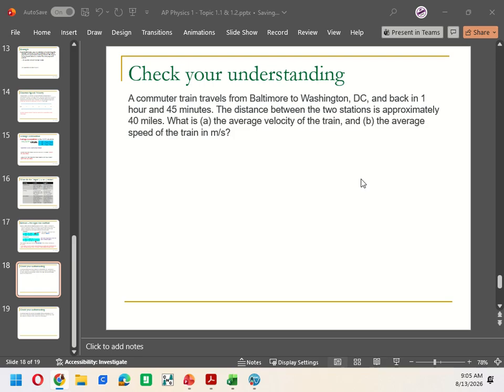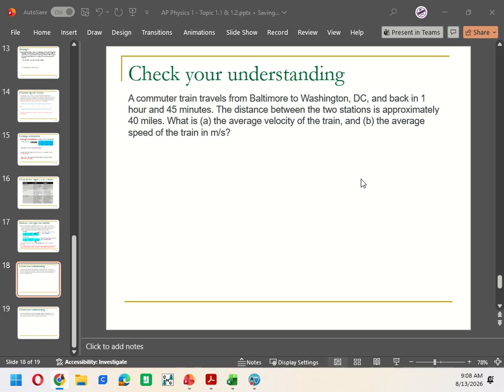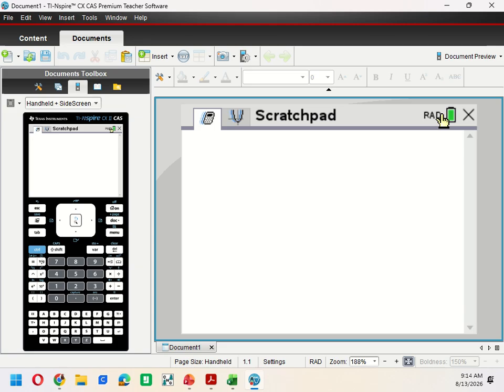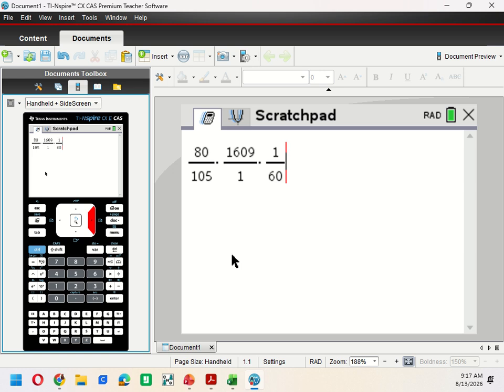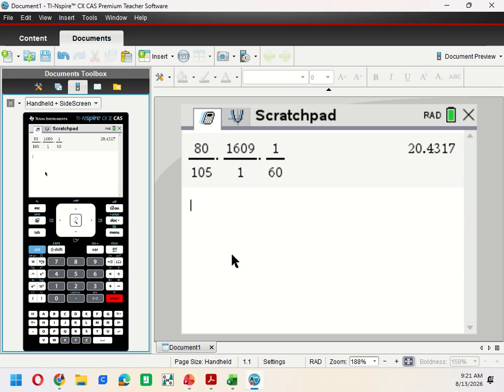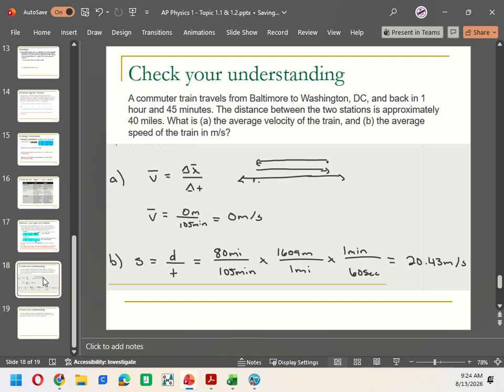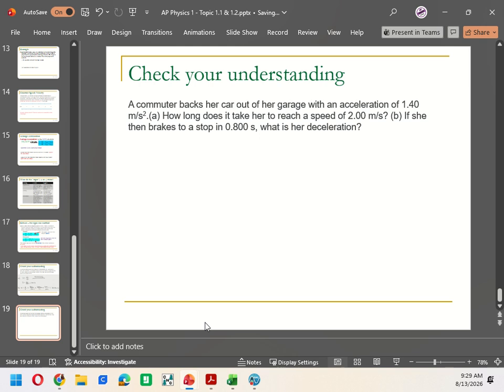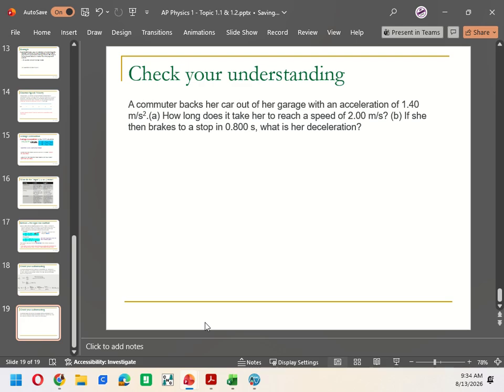AP Physics 1-2 1.1-1.2 Kinematics C